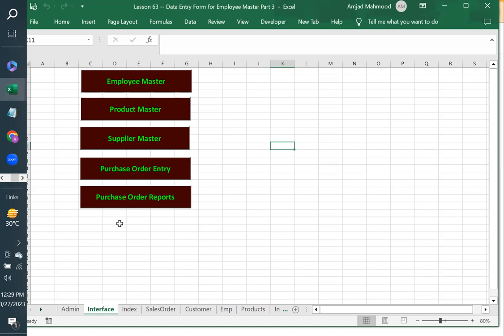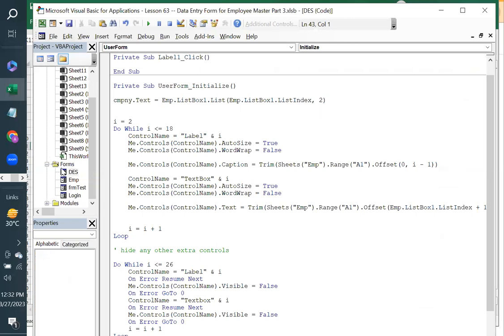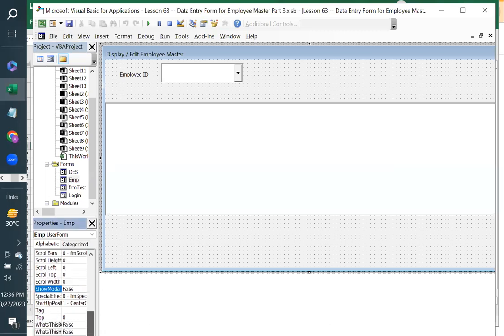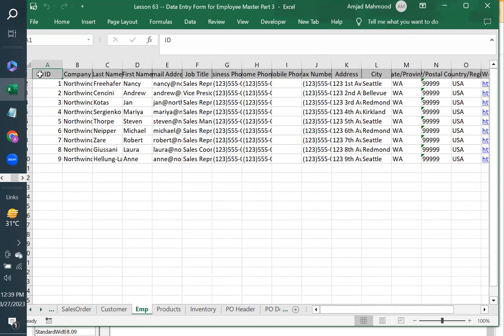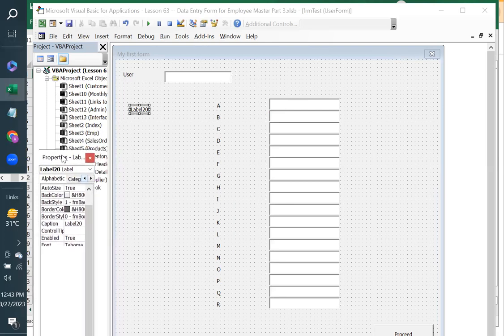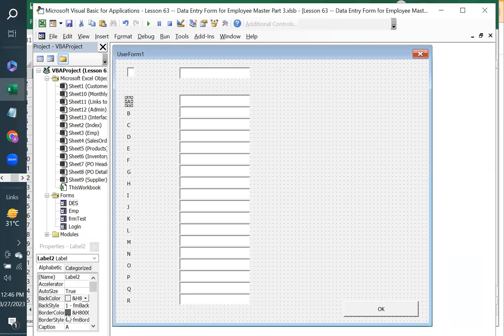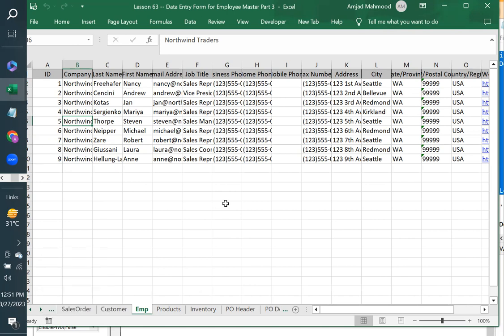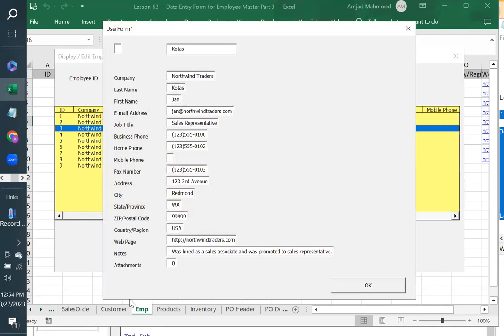UserForm Employee Master Part 3